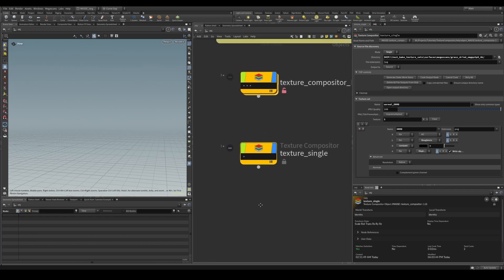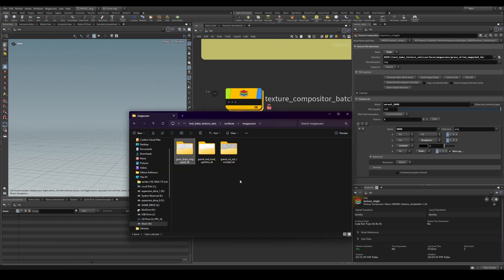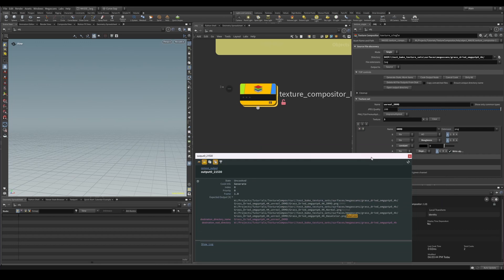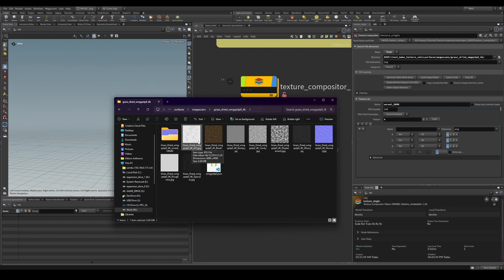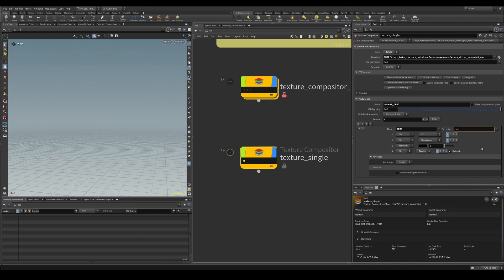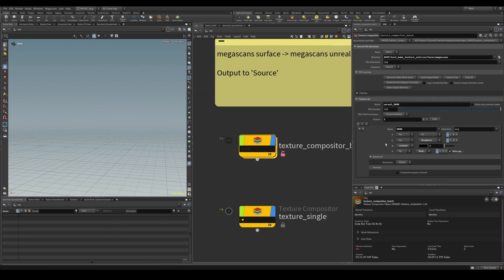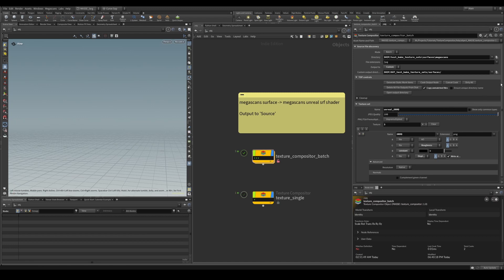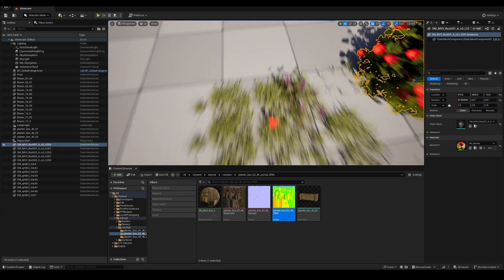Houdini PDG texture compositor HDA tutorial - v1.0 features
This tutorial walks through using a Houdini Digital Asset for texture compositing and packing. It explains how to generate new texture sets from existing ones, including setting up directories, selecting texture types, and customizing outputs like base color, normal maps, and ORM textures. The HDA supports batch processing for multiple texture sets and includes options for downsampling, green channel complementing for normal maps, and copying unmatched files. The tool is particularly useful for streamlining texture workflows in engines like Unreal Engine, ensuring compatibility across different texture sources.

Time stamps:
0:00 file discovery
02:18 TOP controls
03:01 test bake
03:53 setting up texture set
08:03 copy unmatched files
09:21 use case

Song: Avatar
Artist: Kia